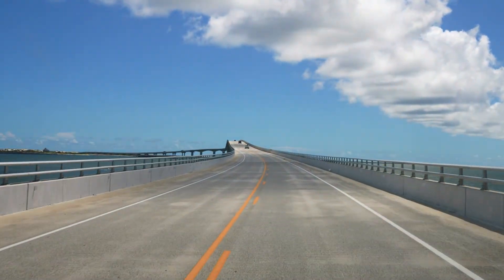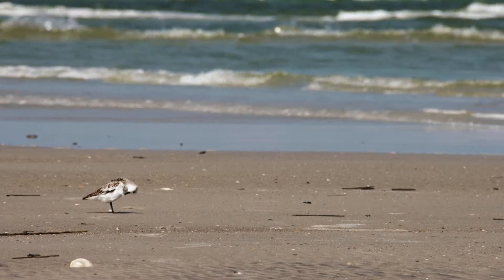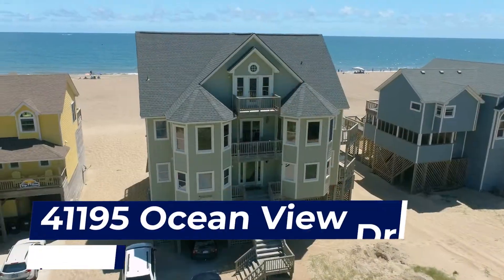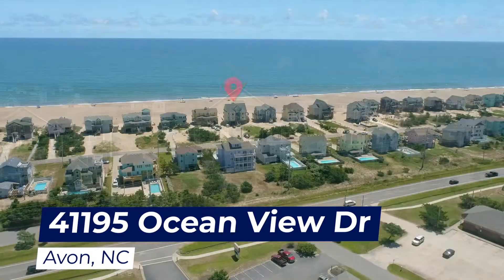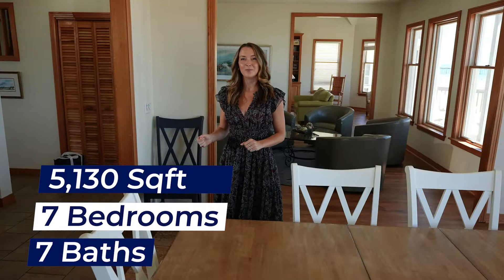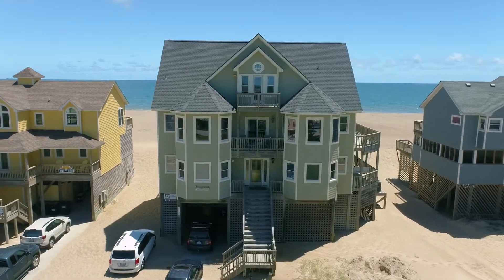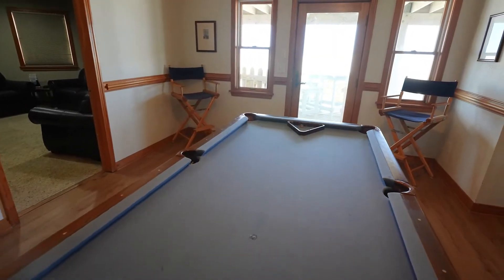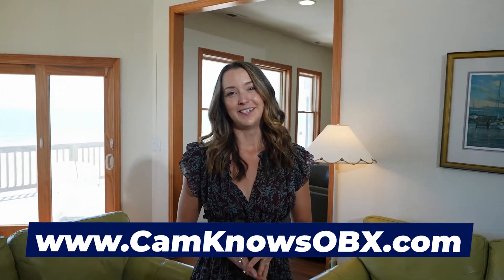41195 Ocean View Dr, Avon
Grand, expansive, clean, and well-built are all thoughts that come to mind when you step inside this Olin Finch custom home with a significant income opportunity. Situated centrally on Hatteras Island’s front row in the Kinnakeet Shores community where yards of beach have recently been added to the coastline. Showcasing over 5,000 square feet of living space that span across four floors, this home is spacious, inviting, and comfortable. The top floor holds a grand ensuite with its own private balcony perfect for the hosts of the home. On the third floor you will find the oceanside sun deck, living space with cathedral ceilings, a gourmet kitchen with an adjoining oceanside dining room, multiple gathering areas, a wet bar, and half bath. The second floor holds most of the bedrooms and bathrooms while also providing extra space to relax on an oceanside gathering area and another oceanside deck with a hot tub. On the bottom floor you will find a media room with a flat screen and surround sound, game room with a pool table and wet bar, and outdoor Tiki bar all just steps to the beautiful Outer Banks coastline. NEW 2022 updates include NEW LVP flooring, new 12-seat dining table and chairs, new décor, and new bedding. The Kinnakeet community offers a community pool and tennis courts for its visitors. The property has $129,960 in 2022 rental income and is already accepting reservations for 2023! You do not want tomiss this home!